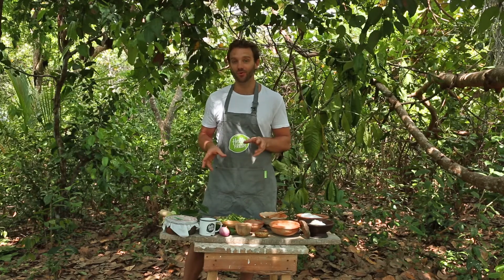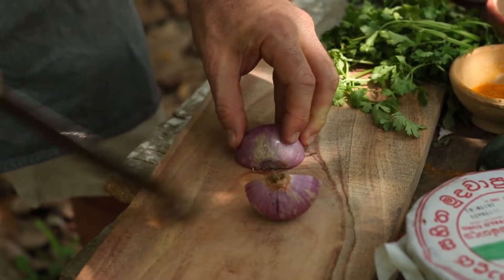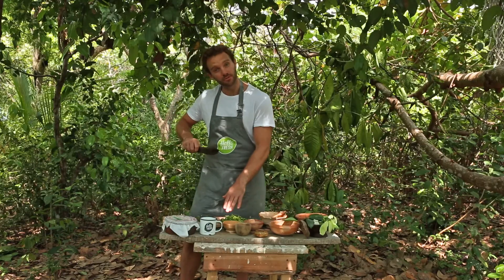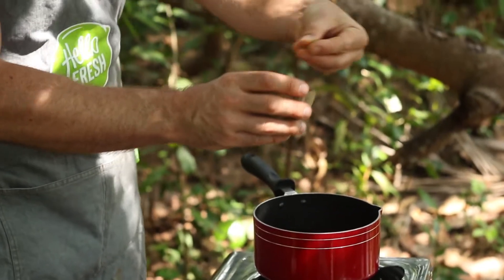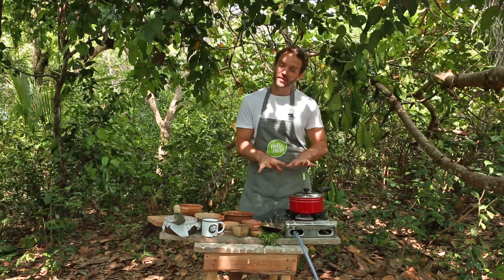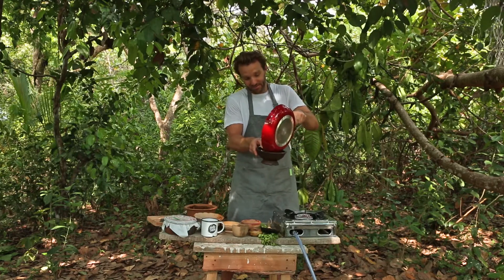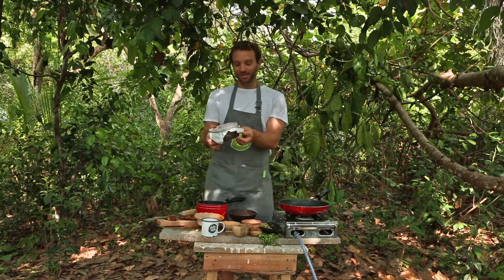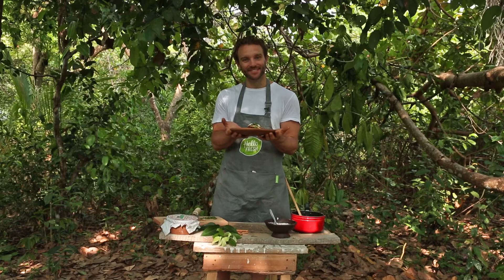The Sri Lanka Diaries: Sri Lankan Chicken with Coconut & Courgette Pilaf Recipe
🌴 This week, Patrick has been exploring the cinnamon fields of Sri Lanka, in search of the finest ingredients for next week's Sri Lankan Chicken with Coconut & Courgette Pilaf and Coconut Yoghurt.

Get more information at blog.hellofresh.co.uk